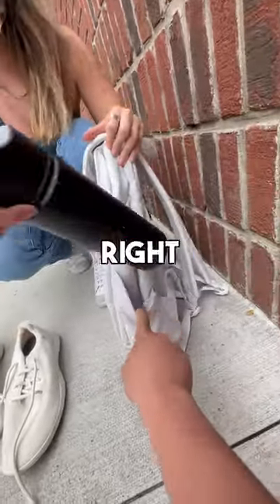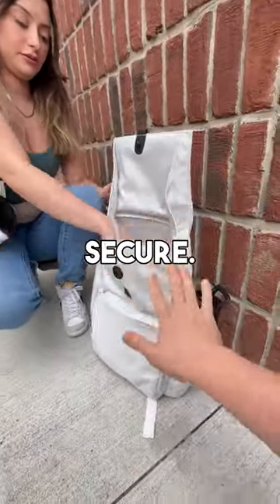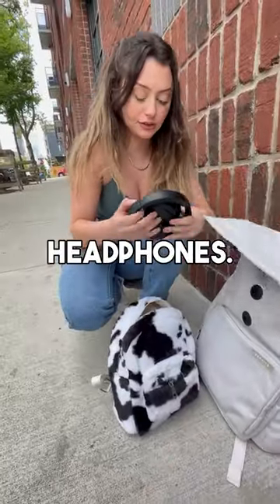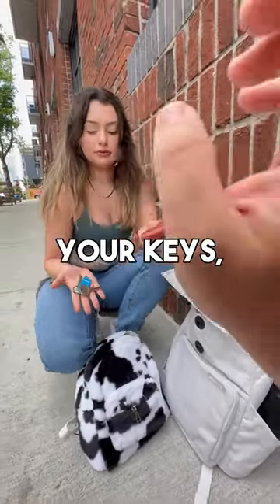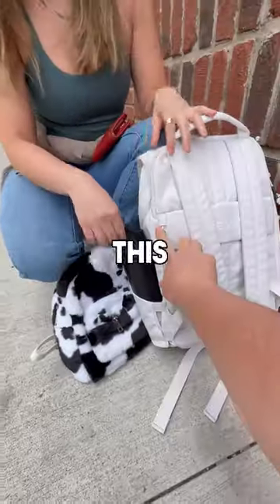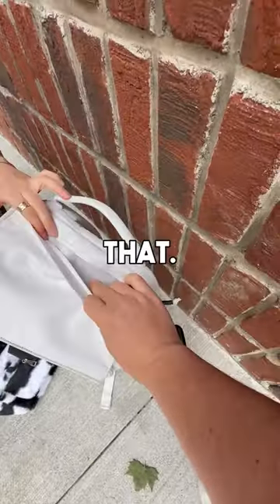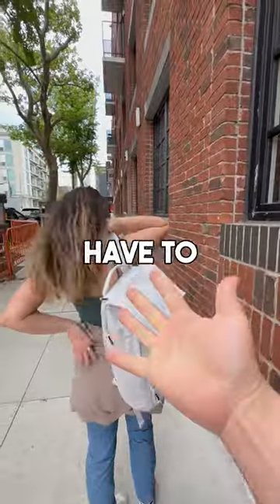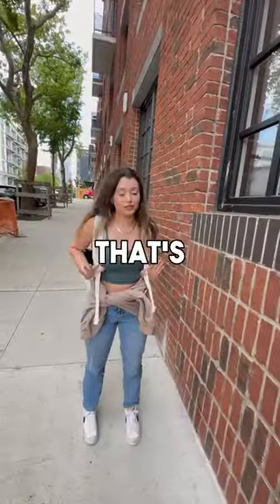NO MORE INCONVENIENCE when packing for the GYM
Lesson learned: cowbells are the ideal gym accessories!